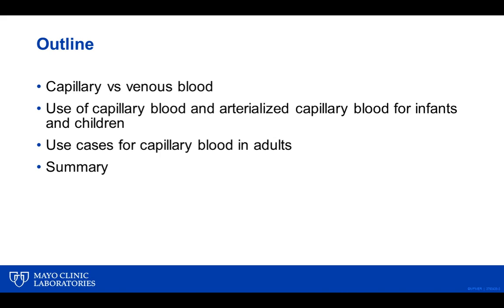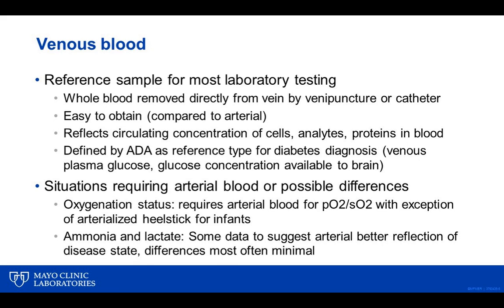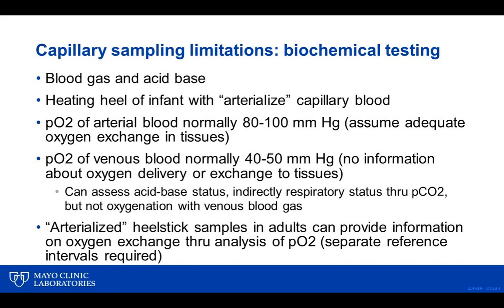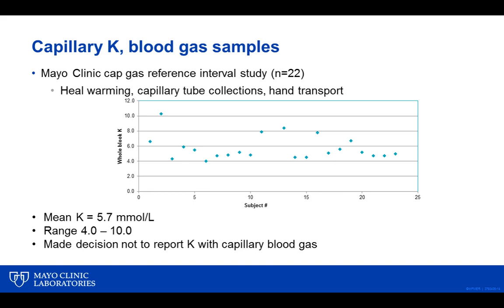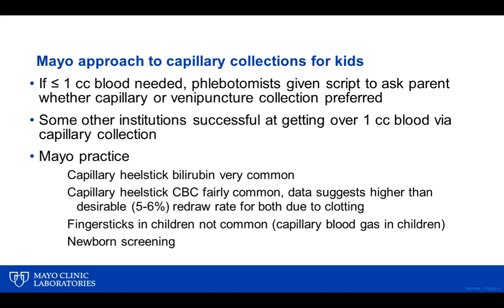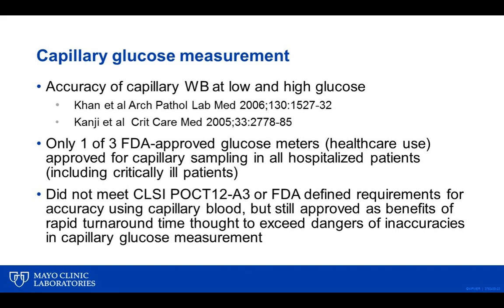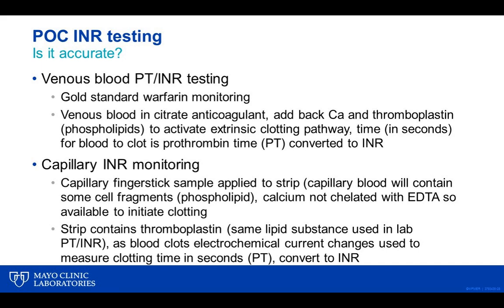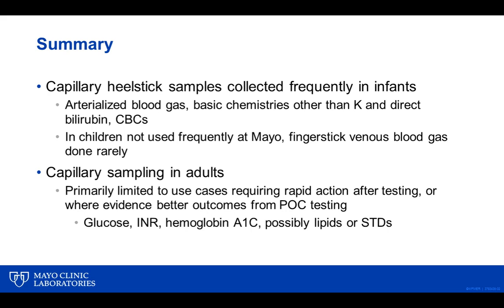Capillary Puncture vs. Venipuncture: Advantages and Limitations to Using Capillary Blood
This “Phlebotomy Webinar” will review the physiologic differences between capillary and venous blood, and discuss advantages and limitations to each specimen type.